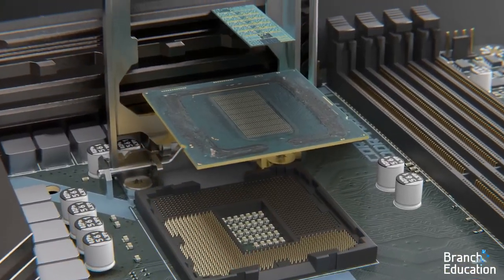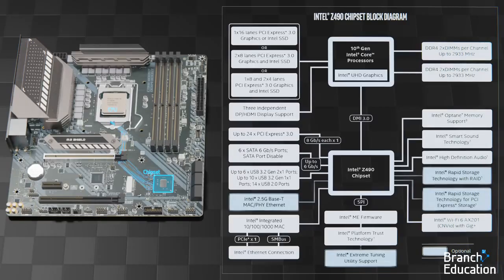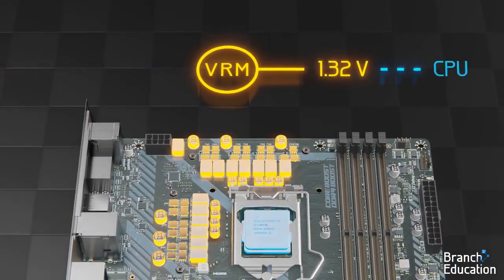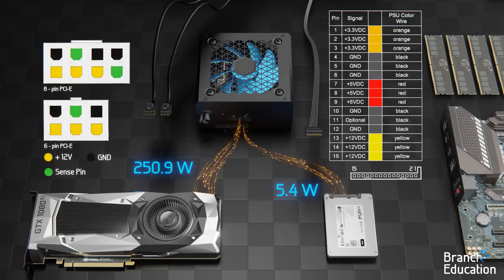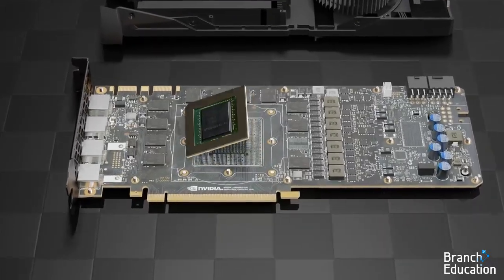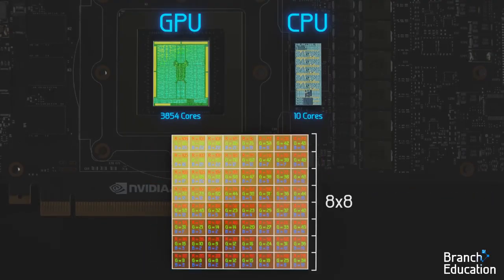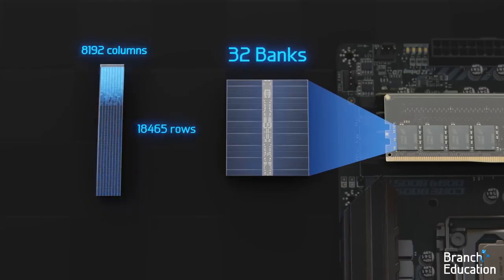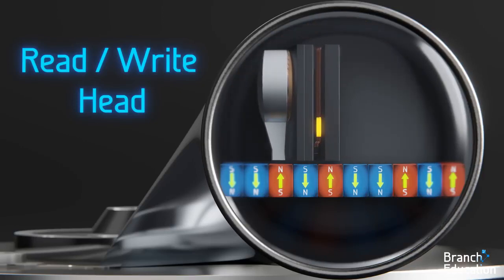How does computer hardware work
Have you ever wondered what it would be like to journey through the inside of your computer?  In this video, we're taking you on a 3D animated adventure to every piece of computer hardware inside a desktop computer.  You'll also see a nanoscopic view of the transistors inside the CPU and GPU.  This video is like a biology dissection lab; instead, we're opening up a computer and seeing all the various computer hardware inside.